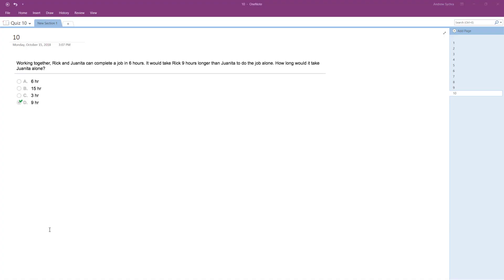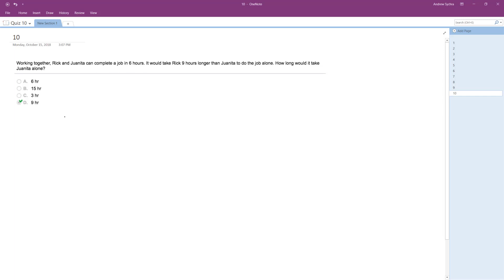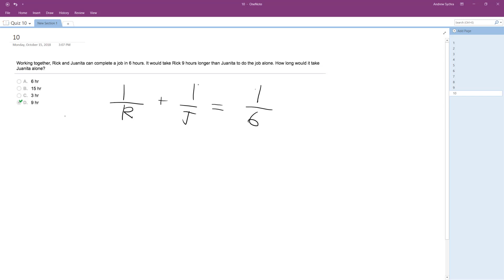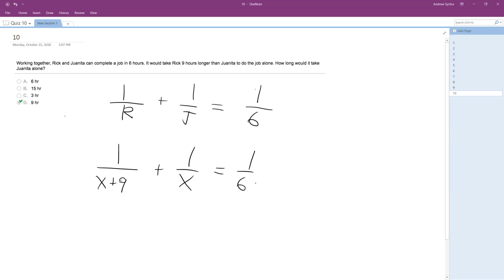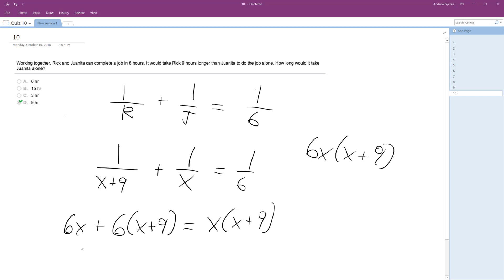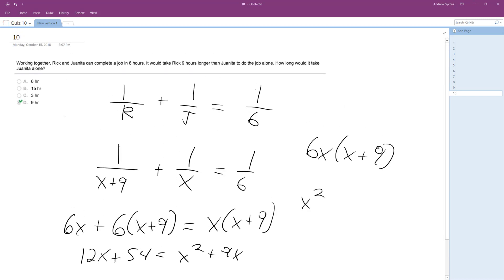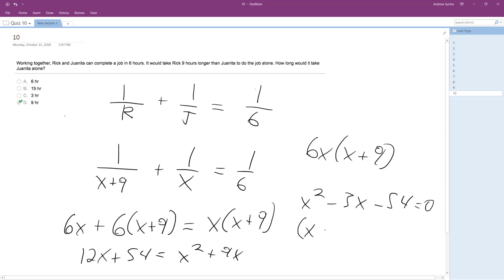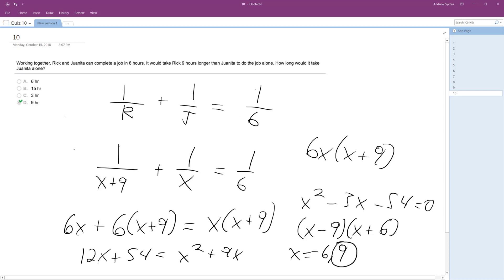Working together, Rick and Juanita can complete a job in 6 hours. It would take Rick 9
Working together, Rick and Juanita can complete a job in 6 hours. It would take Rick 9 hours longer than Juanita to do the job alone. How long would it take Juanita alone?